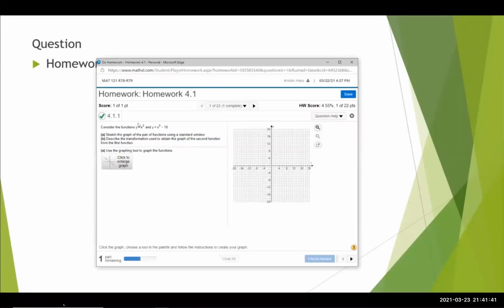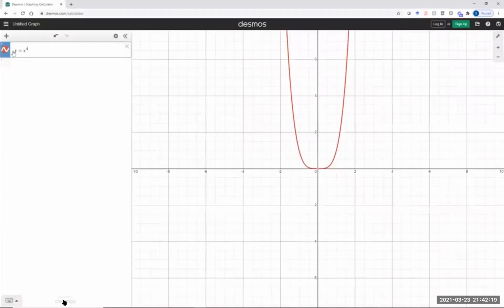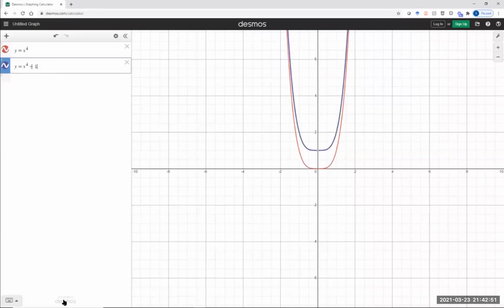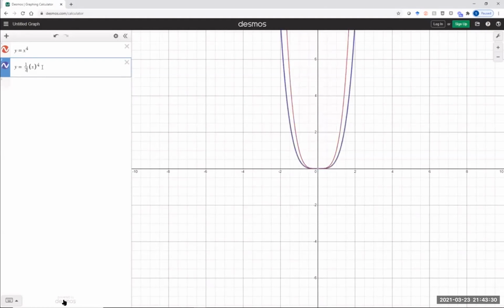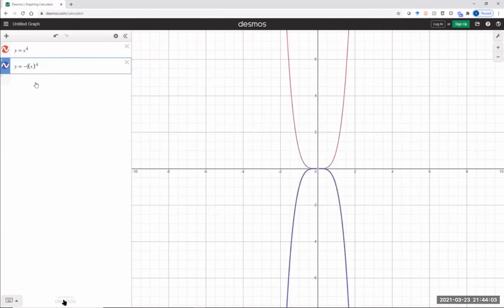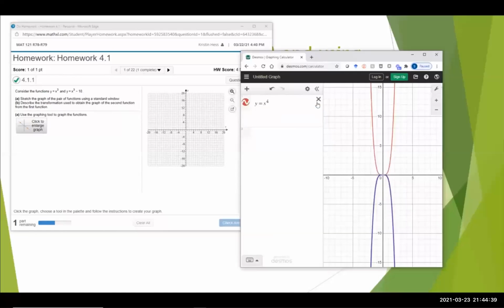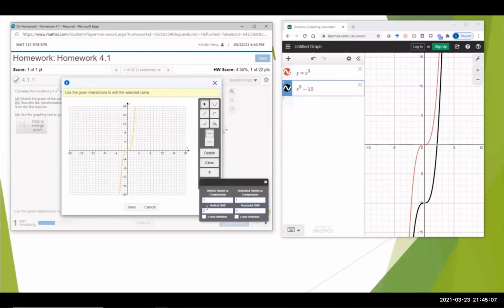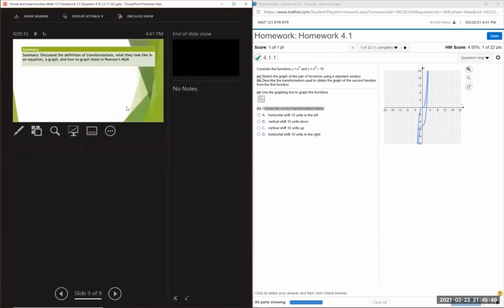Transformations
Video solving the following Pearson's MLM problem:
(a) Sketch the graph of the pair of functions using a standard window.
​(b) Describe the transformation used to obtain the graph of the second function from the first function.
Transformations Math 121 Homework 4.1 (Question # 1); 4.1.1

College Algebra video showing how to use desmos and Pearsons' MLM to graph a cubic transformation.

Book title: Harshbarger: College Algebra in Context, 6e